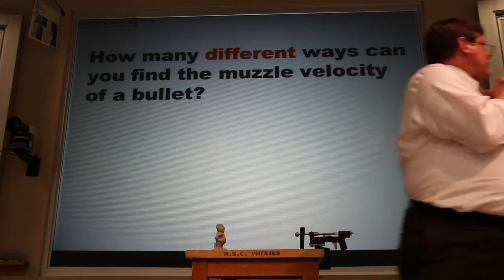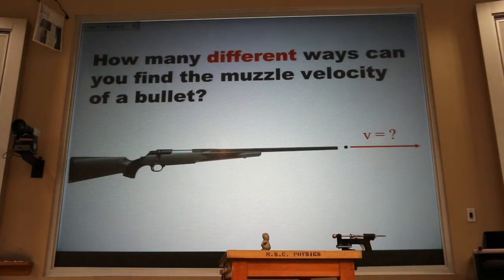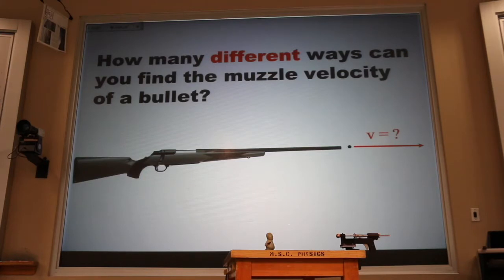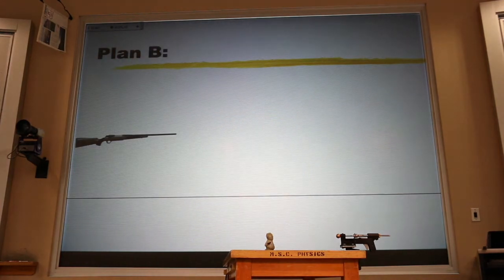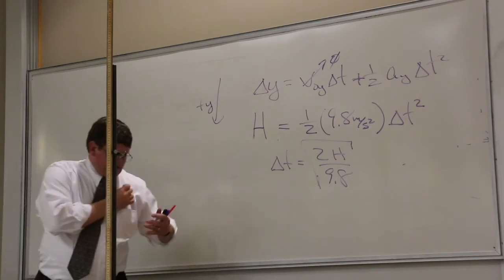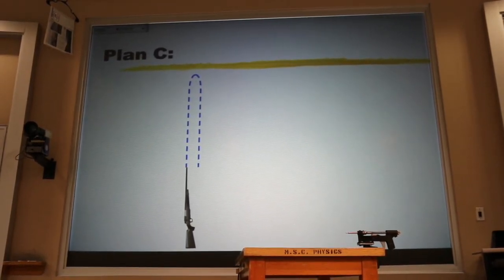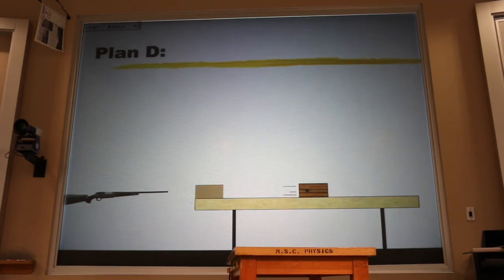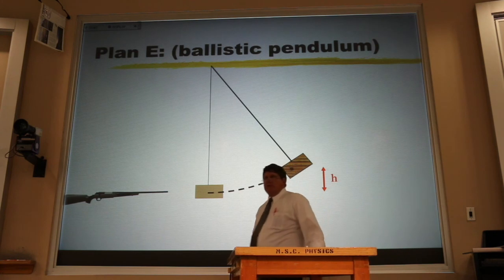Muzzle Velocity Demo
We practice our understanding of energy and momentum by measuring the muzzle velocity of a bullet in as many different ways as possible.